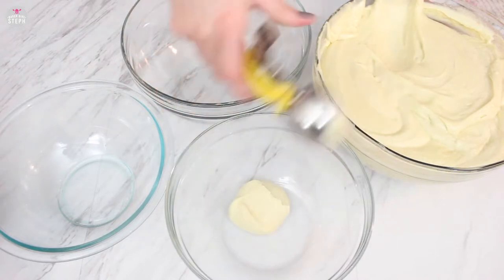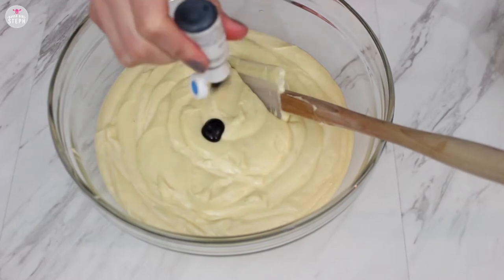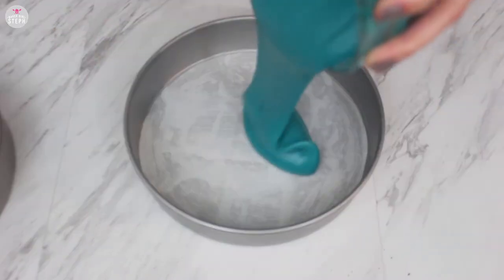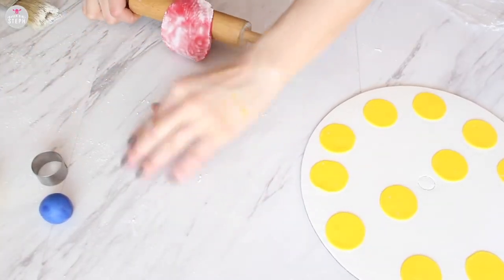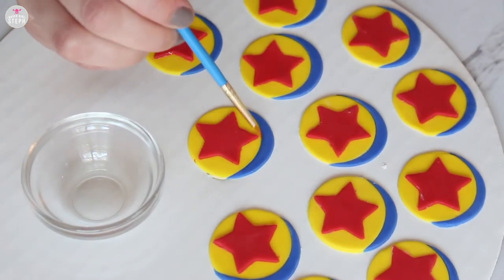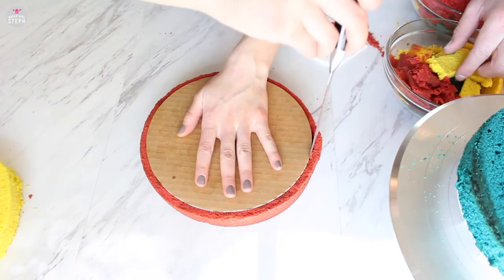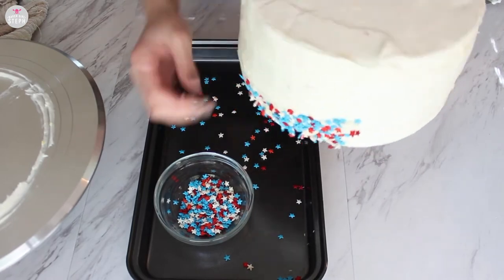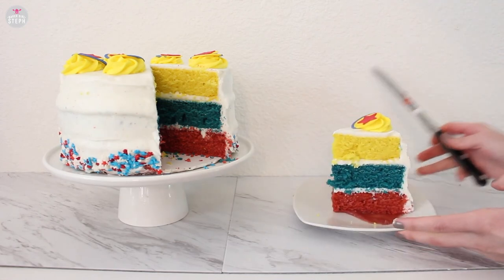PIXAR FEST CELEBRATION CAKE || Pixar Fest Inspired Recipe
That's right, another Pixar Fest inspired dessert!
I'll show you a simple way to make the Pixar Fest cake that can be found at the Disneyland Resort during Pixar Fest.

Recipe //

||   Vanilla Cake (x2)   ||
6 oz Butter
3 Eggs
2 1/2 Cup Flour
2 1/2 tsp Baking Powder
1/2 tsp Salt
1 3/4 Cup Sugar
1 1/2 tsp Vanilla Extract
1 1/4 Cup Milk
Red, Yellow, Blue Food Gel

1. Divide the double batch into 3 portions
2. Add 2 Tbsp of Lemon juice, zest from one lemon, and yellow food dye to 1/3 portion
3. Add 2 tsp - 1 Tbsp Cocoa Powder and Blue food dye to 1/3 portion
4. Add 2 Tbsp Cocoa Powder and Red food dye to 1/3 portion
5. Bake in a 9 inch pan for 30 - 40 minutes at 350 degrees, you can always check the center with a toothpick or skewer and if it comes out clean you know it's ready

8 oz Cream Cheese
6 oz Unsalted Butter
Pinch of Salt
5 - 6 Cups of Powdered Sugar

Decorate the top with yellow frosting or whip cream, then add the Luxo / Pixar Ball decoration.
You can also add the Red, White, and Blue sprinkles to the sides.